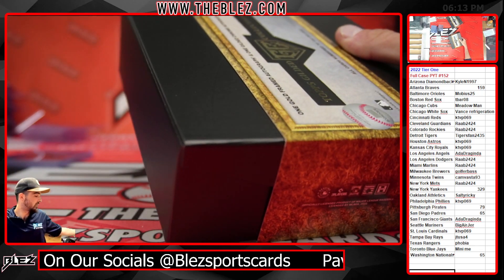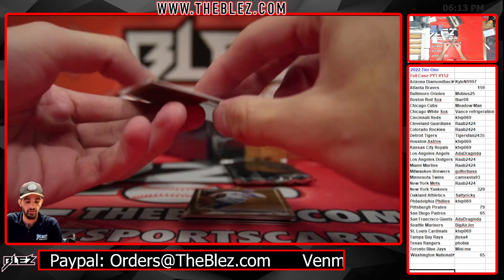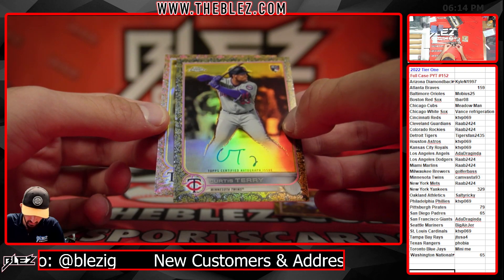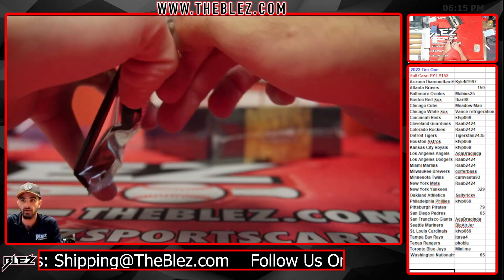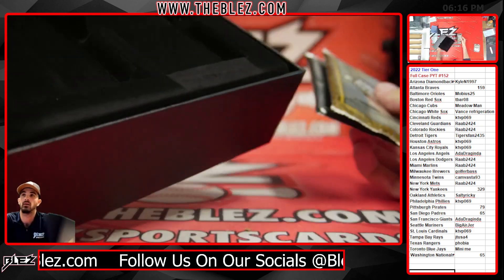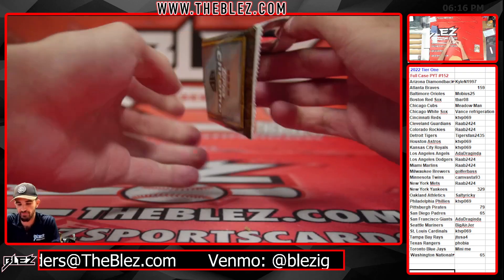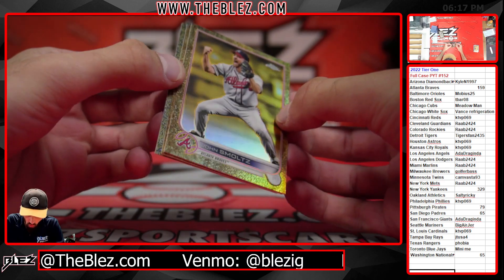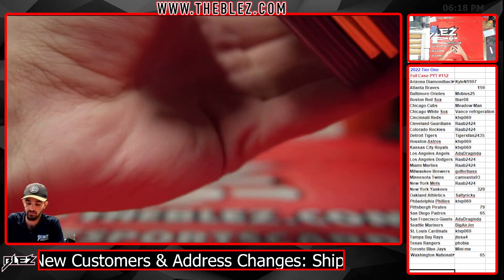Remmy Gilded 2 Box Personal Break